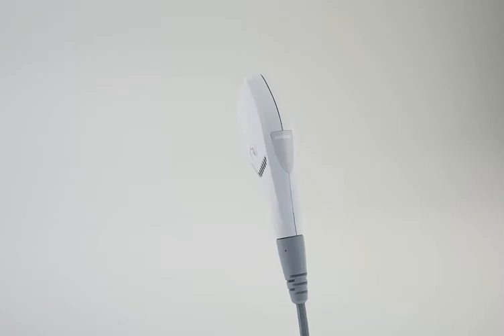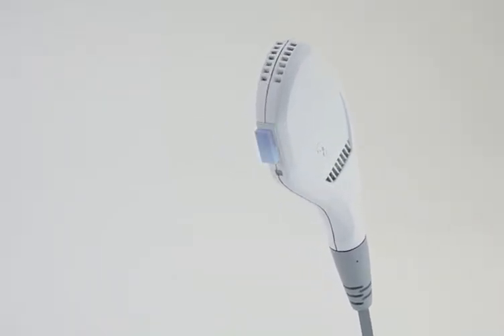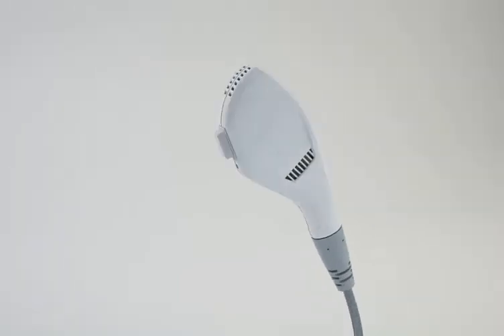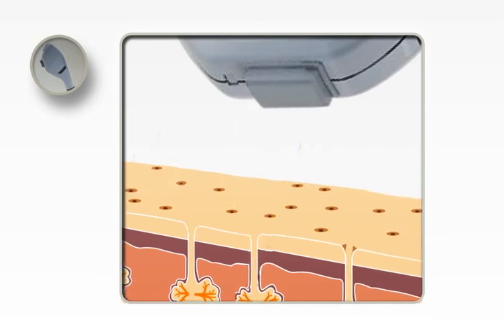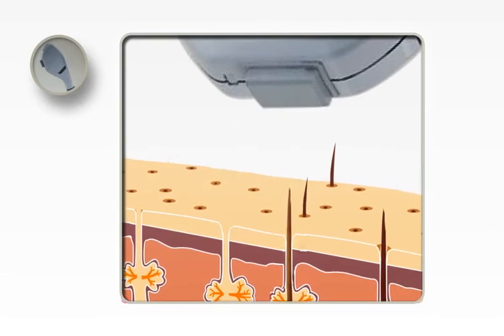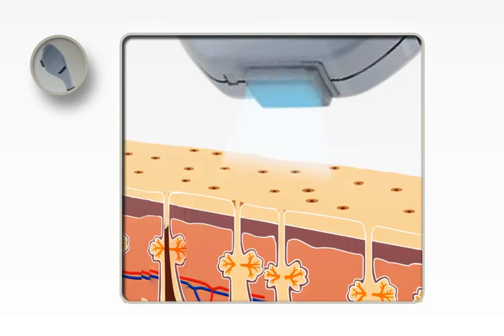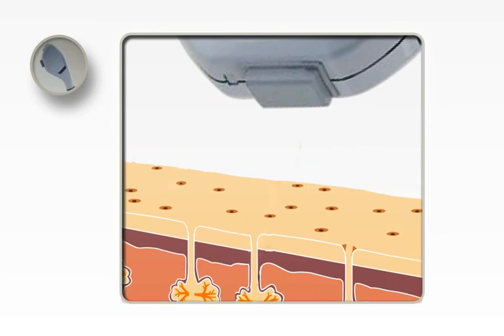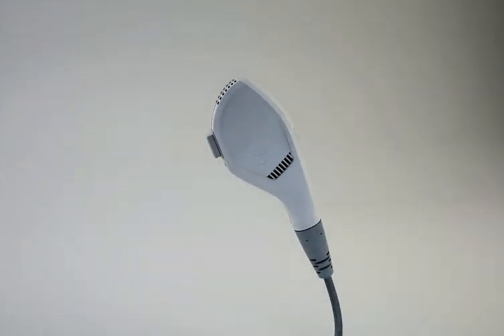Face IPL - F-HR/F-SR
The Face IPL applicator range includes:
* F-HR - for ultimate hair removal result in light facial hair
* F-HR* - for ultimate hair removal result in dark facial hair
* F-SR - Nail fungus, Pigmented lesions and Sun spots

Utilizing Forma-tk’s unique IPL-USP technology, the Face IPL applicators are ergonomically designed and lightweight making it convenient and easy to use. The light guide (tip size) on the applicators are 1.6 squared cm allowing pinpoint treatments in specific areas.

The applicator can work in three different modes; Single, Double and Continuous mode. The mode is easily selected from the touch screen manu.

Forma-tk introduces the highest level of control and safety. The Face IPL applicators are equipped with a skin proximity sensor in the front of the applicator  and two LED lights (Ready/ Standby) at the back of the indicator. These safety features protect practitioners from releasing unwanted pulses when the applicator is mispositioned.

Want to learn more ?